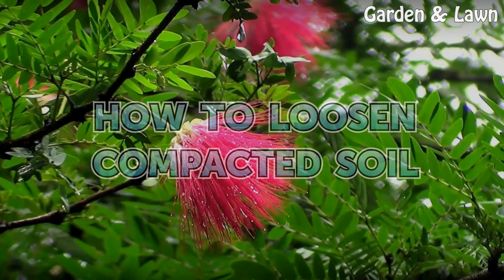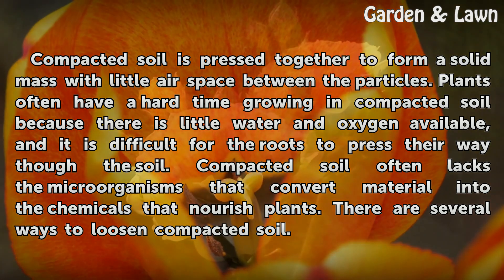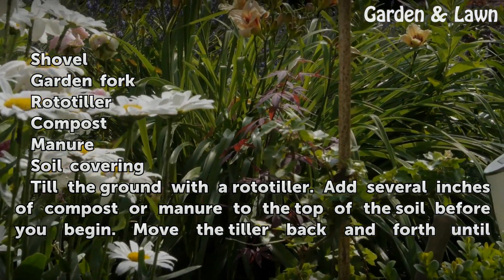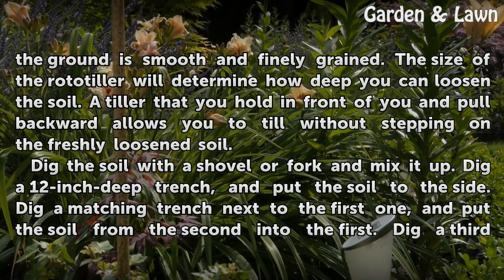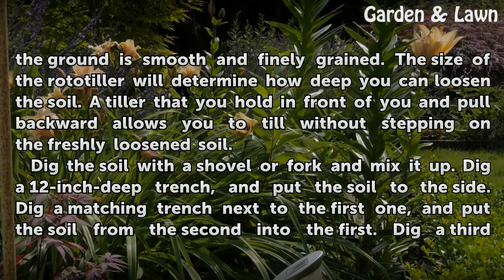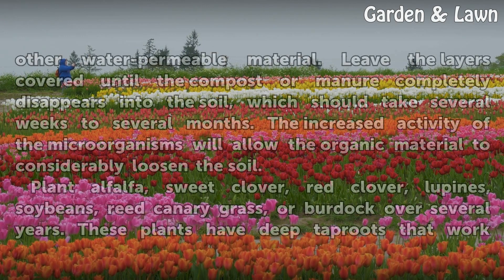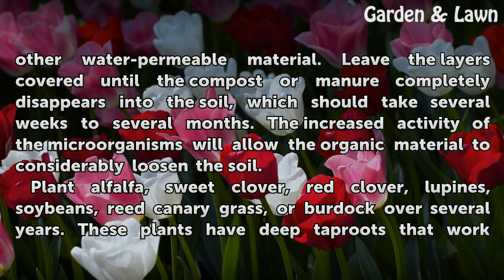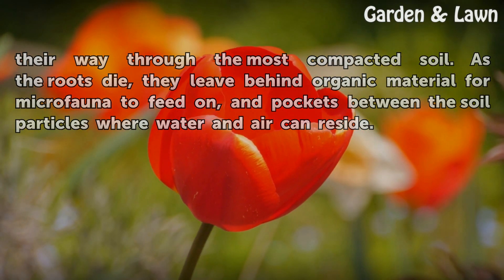How to Loosen Compacted Soil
How to Loosen Compacted Soil. Compacted soil is pressed together to form a solid mass with little air space between the particles. Plants often have a hard time growing in compacted soil because there is little water and oxygen available, and it is difficult for the roots to press their way though the soil. Compacted soil often lacks the...

Table of contents How to Loosen Compacted Soil
Things You'll Need 00:45